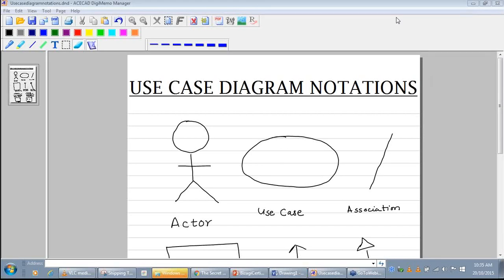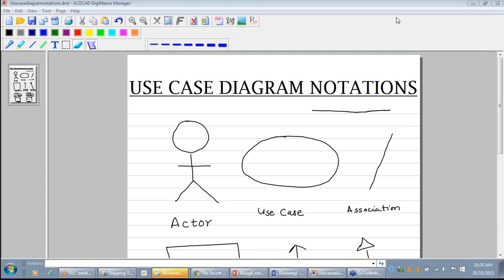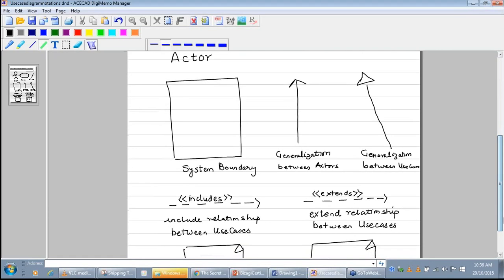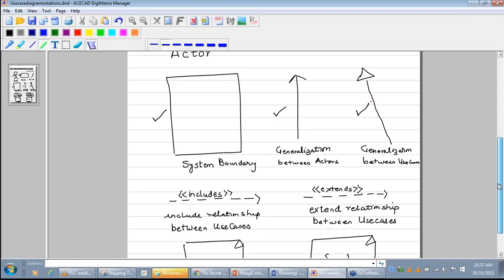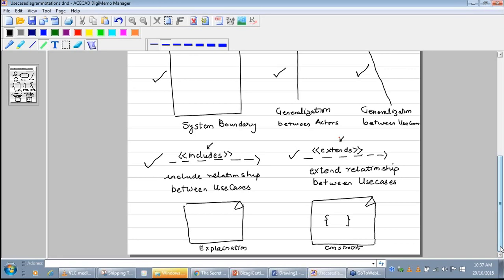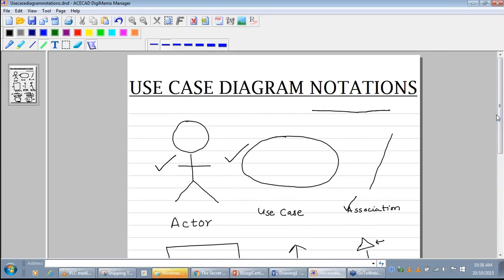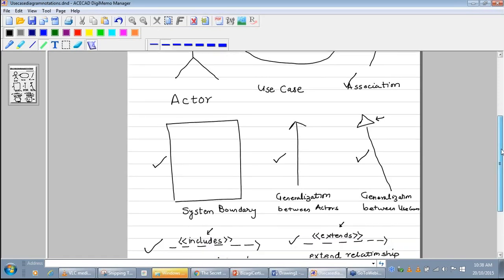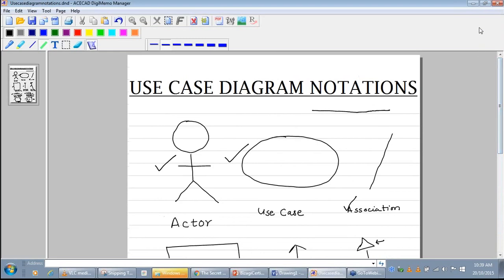Learn Use Case Diagram Notations in Less than 5 Minutes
Learn Use Case Diagram Notations - Actor, Use Case, System Boundary, Association Relationship, Include Relationship, Extend Relationship, Generalisation Relationship

1. Business Analyst Programs - Classroom, Live online, Pre Recorded Videos, Corporate Training
2. Product Management -Classroom, Live online, Pre Recorded Videos, Corporate Training
3. Scrum Master and Product Owner - Classroom, Live online, Pre Recorded Videos, Corporate Training
4. Payments Domain - Classroom, Live online, Pre Recorded Videos, Corporate Training
5. Insurance Domain - Classroom, Live online, Pre Recorded Videos, Corporate Training
6. Banking & BFSI - Classroom, Live online, Pre Recorded Videos, Corporate Training